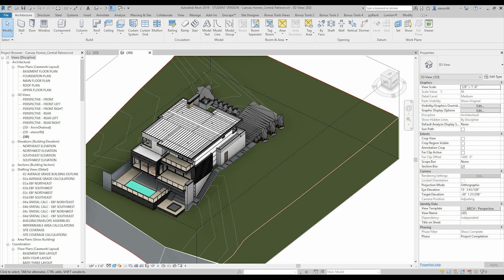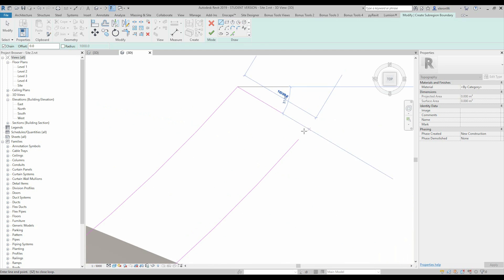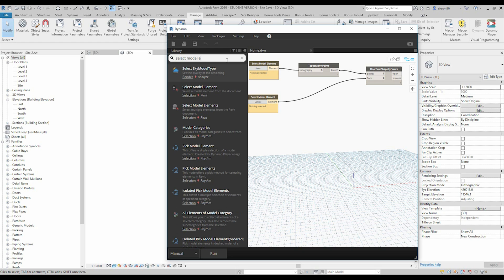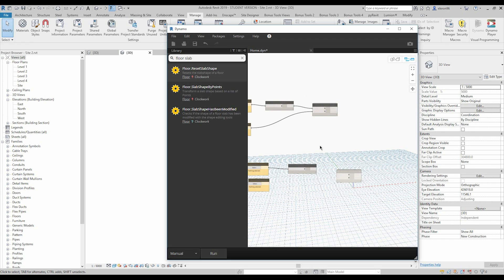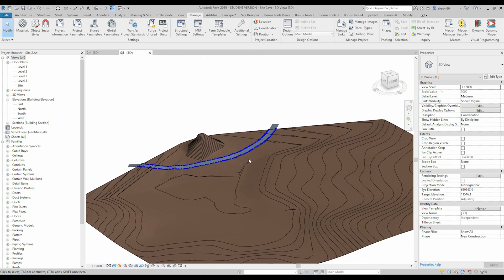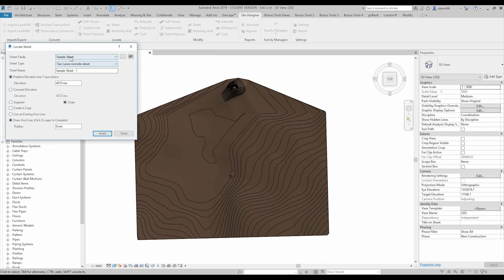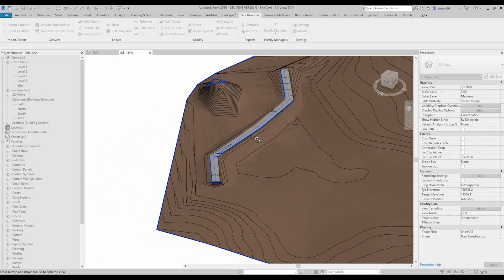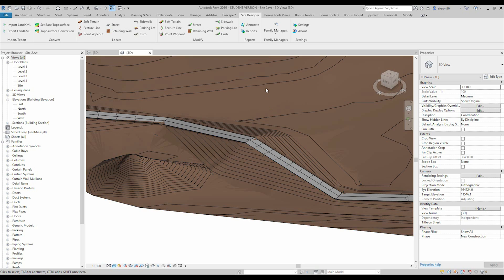Road and Pathway in Revit [LR5M]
Hello everyone, here is Potosufrace series part one! I'll show you 2 way of creating the road in Revit.

❐ COMPUTER SPECS
➫ Main PC: